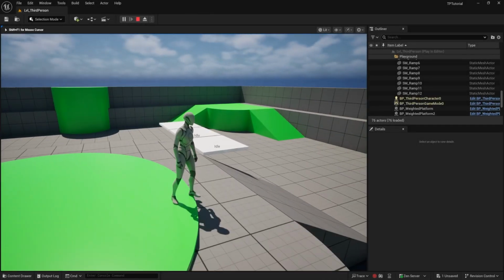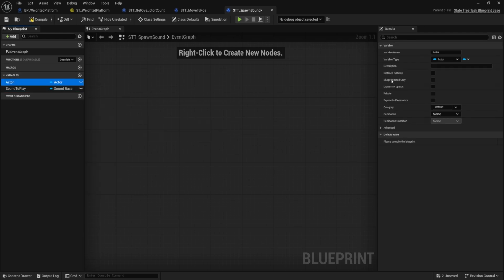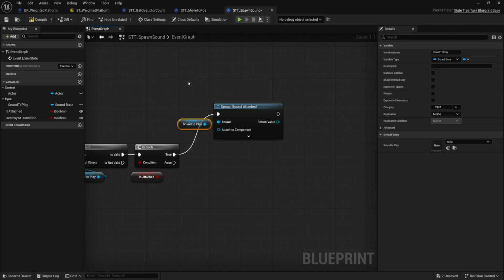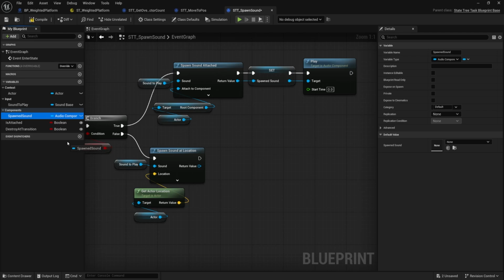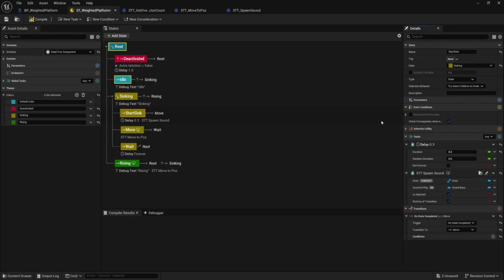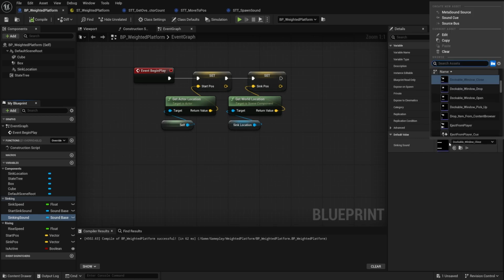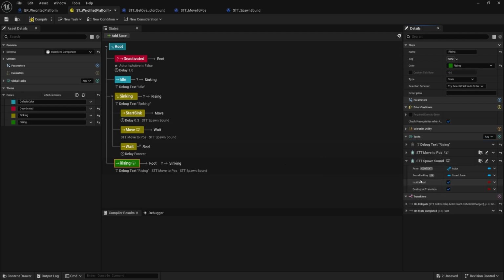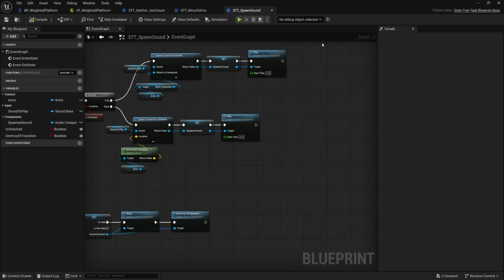Learn State Tree - 05 - Spawn Sound Task - Unreal 5.6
In this video we create a resuable Task for spawning and playing audio in our State Trees. We assign some sample audio and play it appropriately during our state switches.

00:00 - Planning SpawnSound
01:55 - Setup SpawnSound Task
03:52 - EnterState SpawnSound
08:26 - ExitState SpawnSound
10:12 - Assign Platform Sounds
14:29 - Assign SpawnSound Tasks
17:45 - When to Use Finish Task